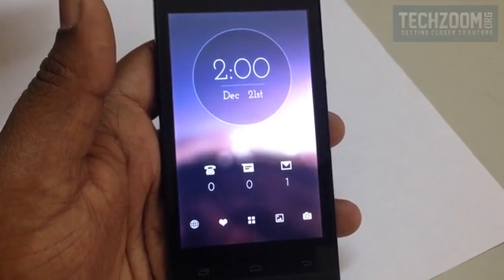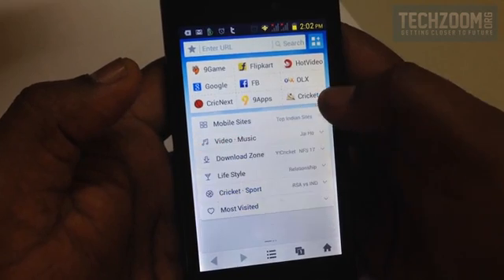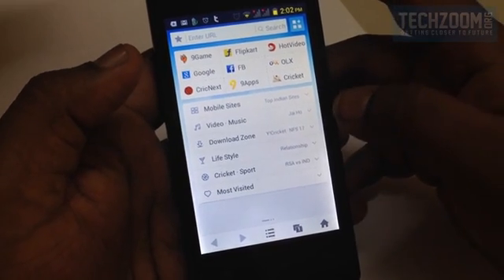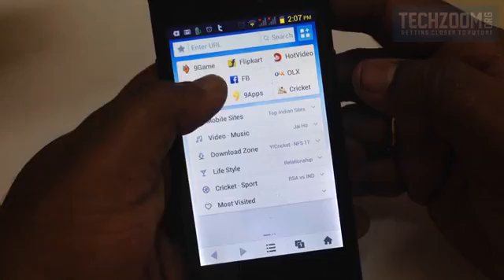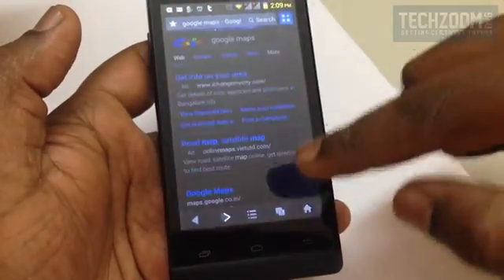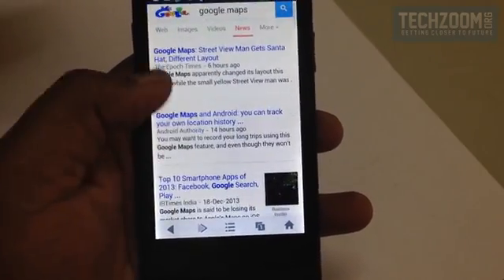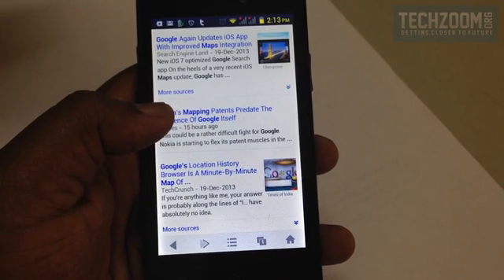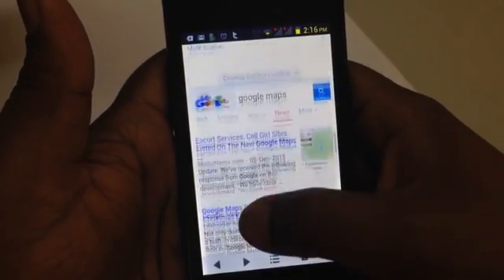UC Browser App For Android / iOS / WP Features Demo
UC Browser app is one of the best browser for Android, iOS & Windows Phones. It features excellent design, faster response times & is available for free.

Latest version on Android supports new enhancements like, Auto Pager, Speed Improvements on mobile networks, Preloading of pages, Bookmark sync, Facebook video uploading & loads of other features via add-ons.

You can bookmark tons of sites, take website screenshots, QR scanning, Night Reading mode etc.

I am personally finding this very handy browser than other default or popular browsers such as Safari, Firefox, Chrome, Dolphin & many others.